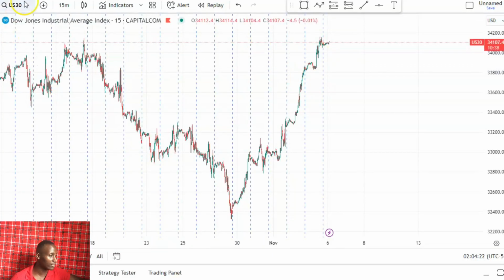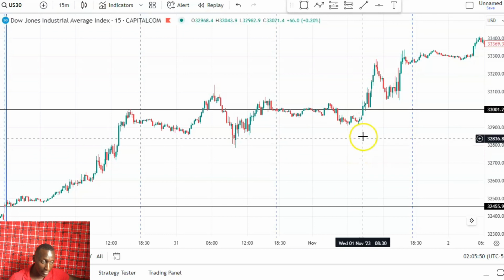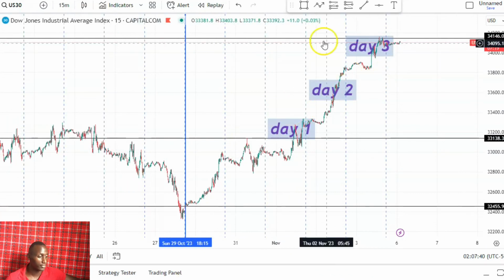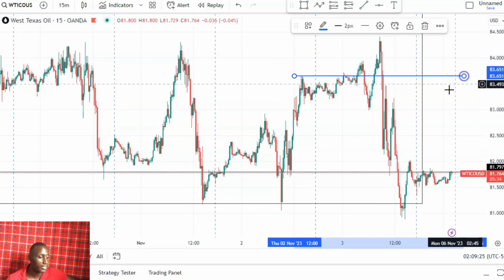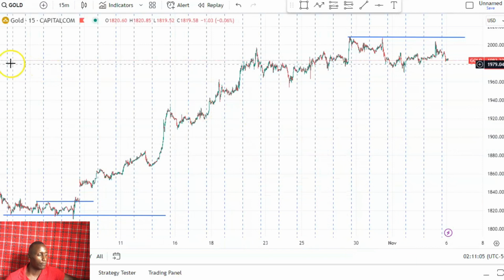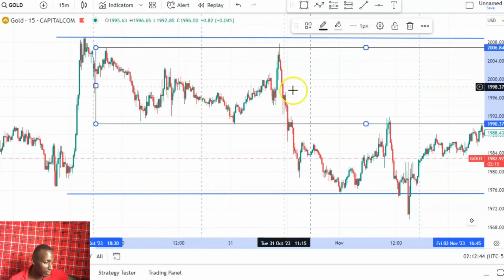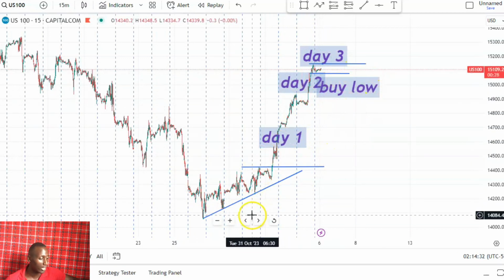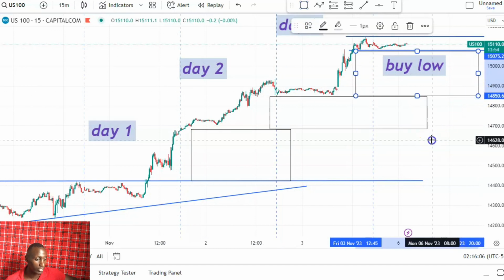ANALYZE MARKETS LIKE THE MARKET MAKERS